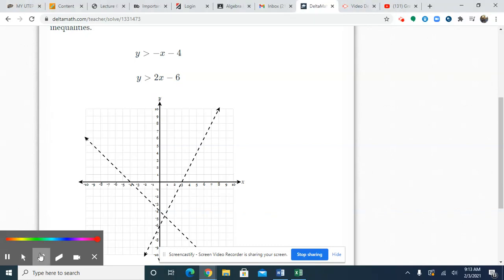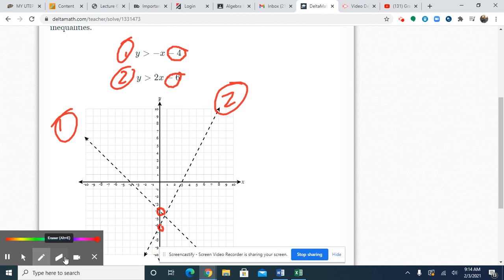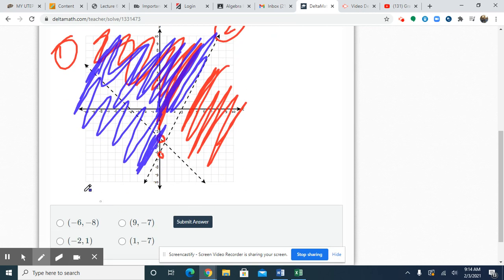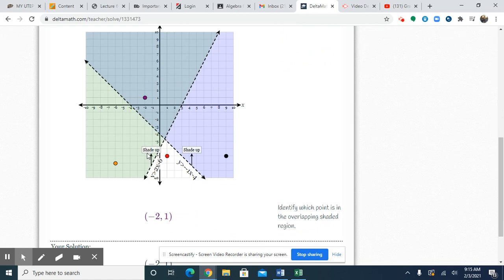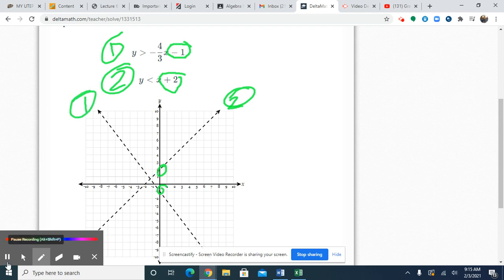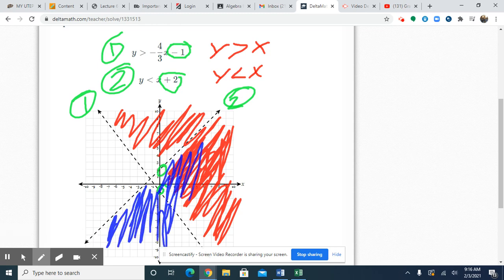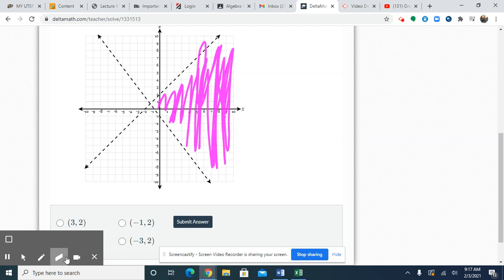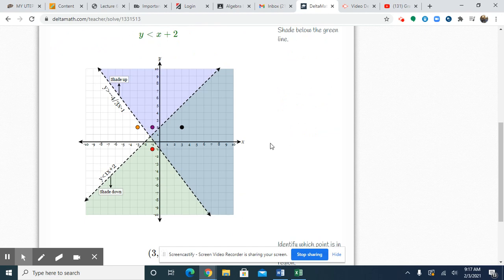Graphing Systems of Inequalities Part 2